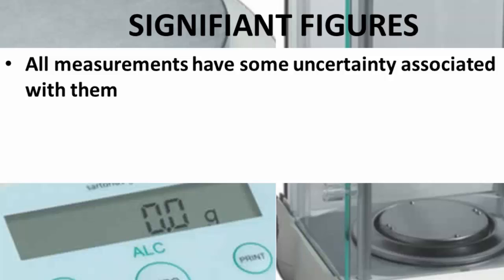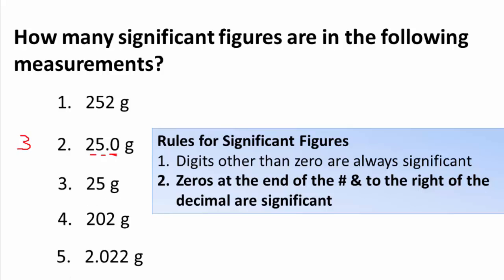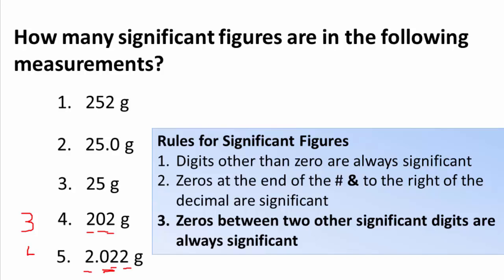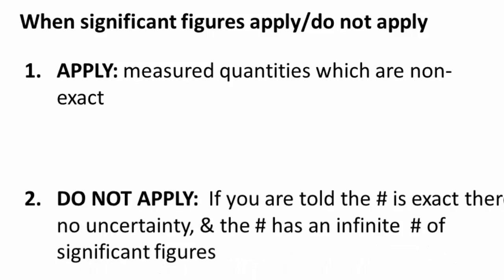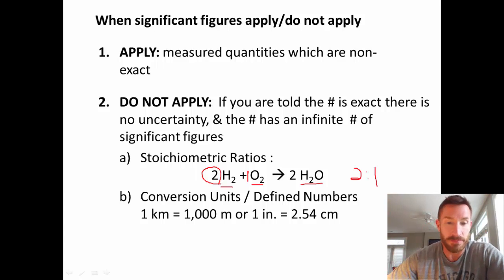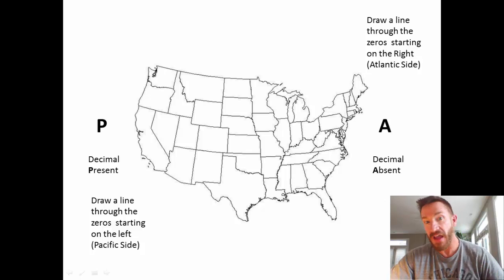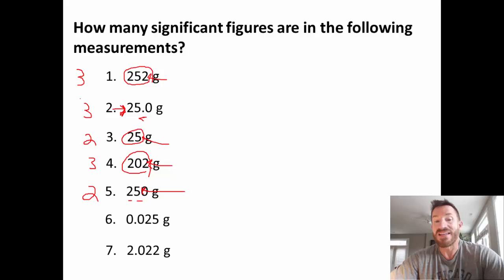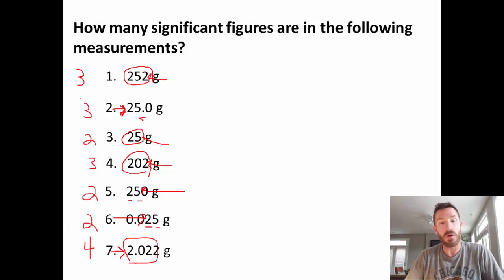Significant Figures 1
Table of Contents:

00:00 - Introduction
01:06 - Slide 3
01:24 - Slide 4
03:06 - Slide 6
05:23 - Slide 8
06:21 - Slide 9